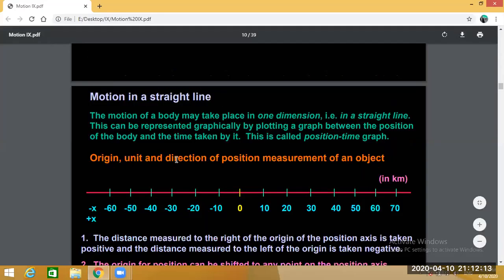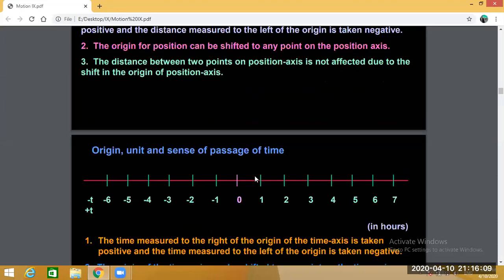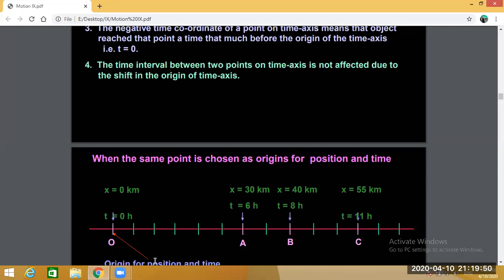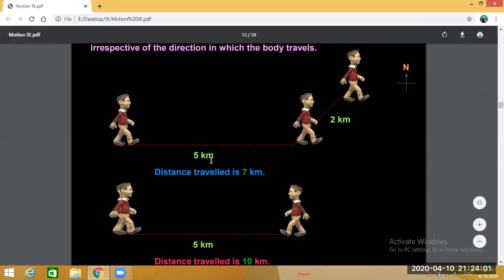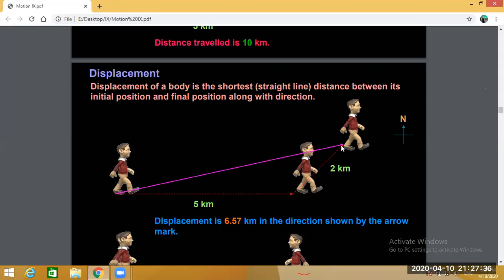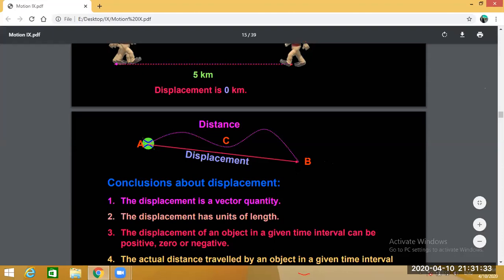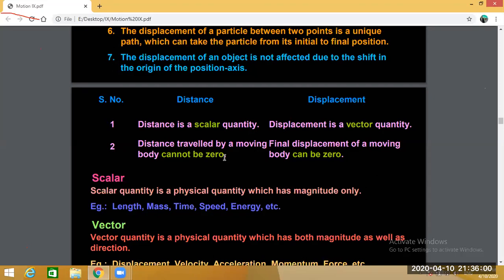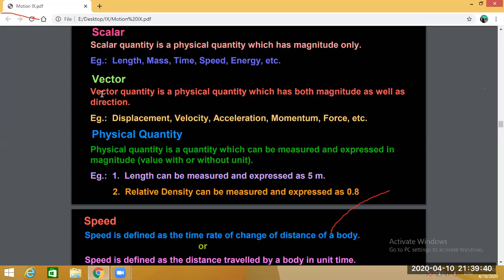Distance & Displacement for class IX